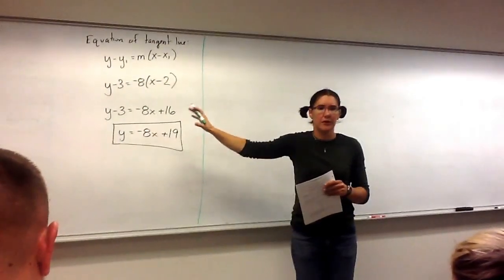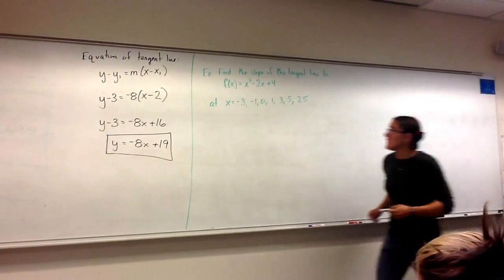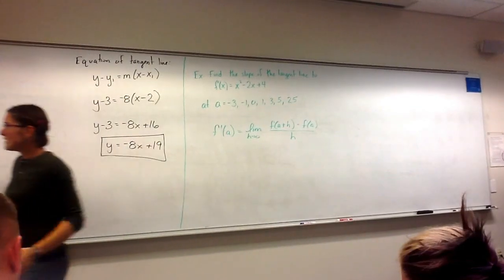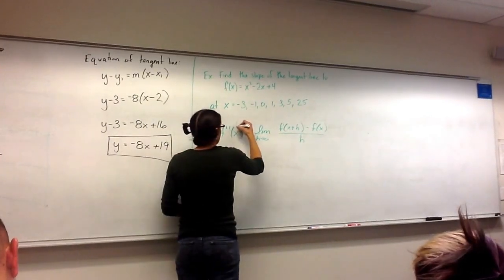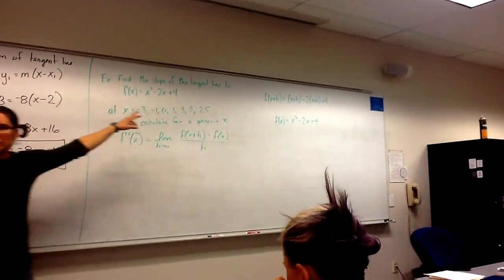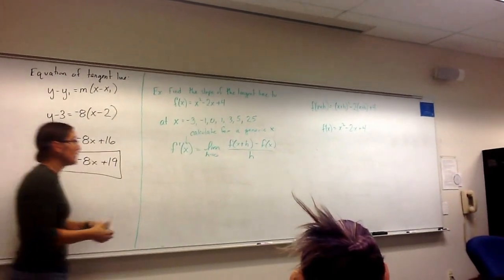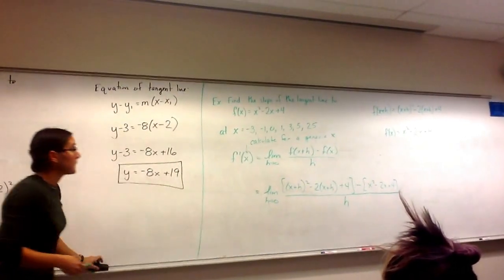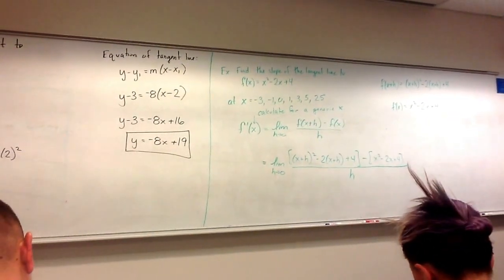2.1Example Slope of a Tangent line for a gereric x pt1 006